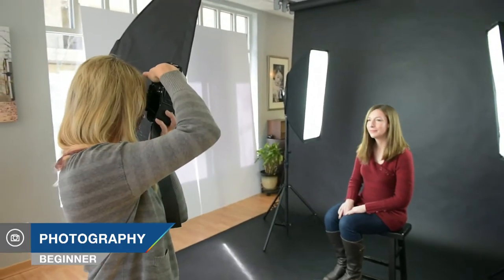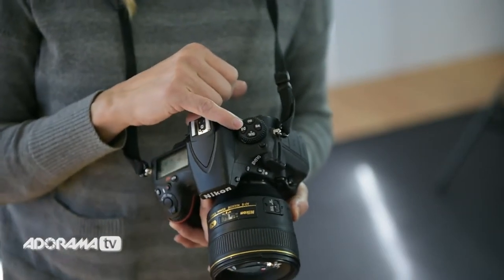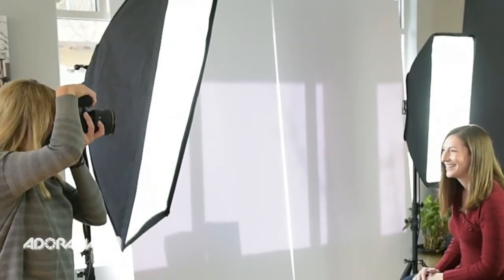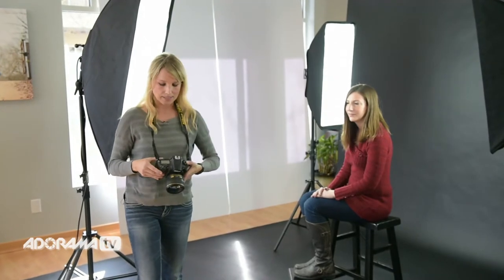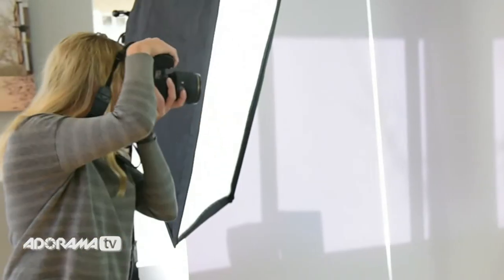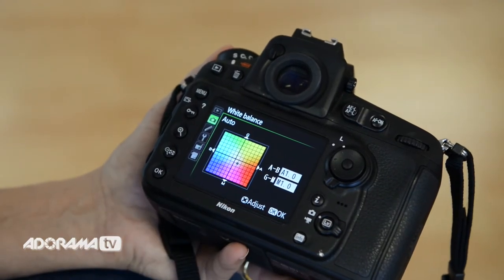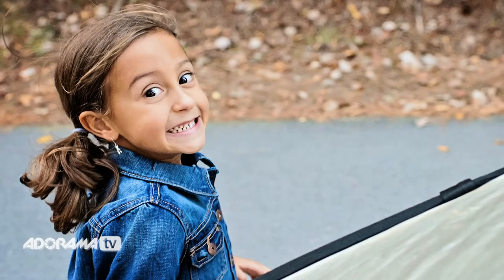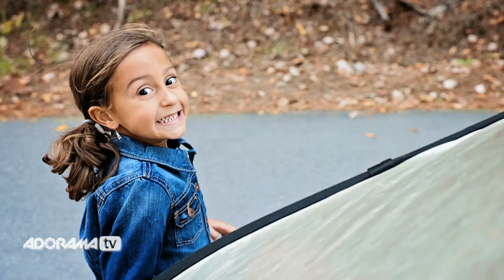Nikon D810 First Impressions